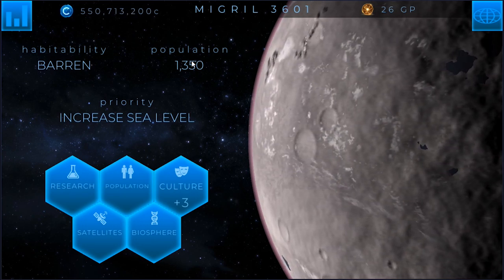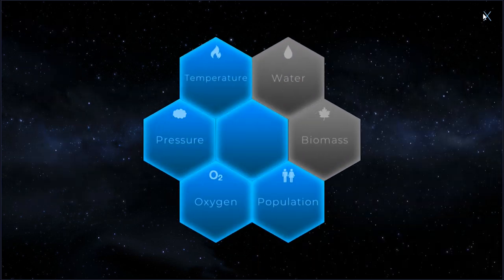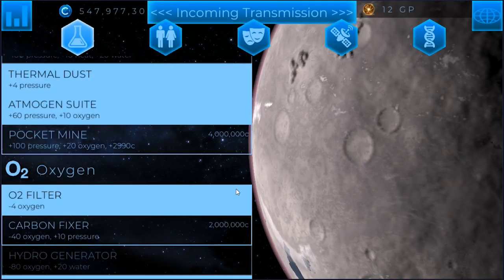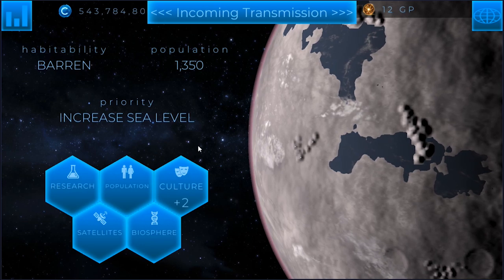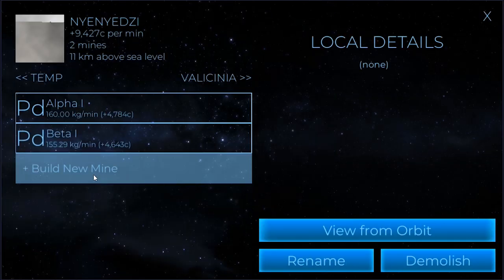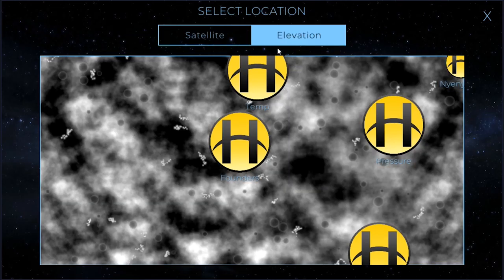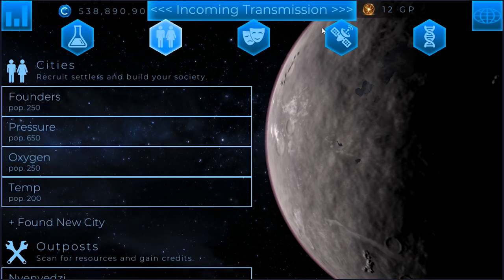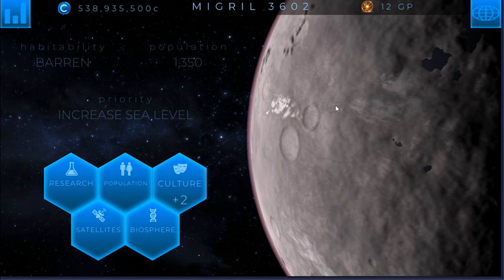TerraGenesis 5.0 | Random Planet | Expert Difficulty/Biosphere | EP07